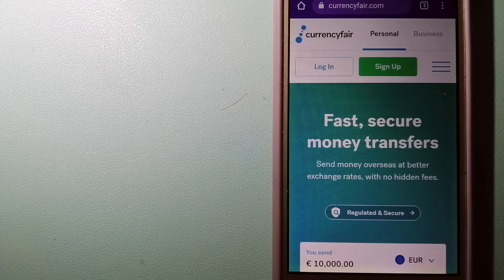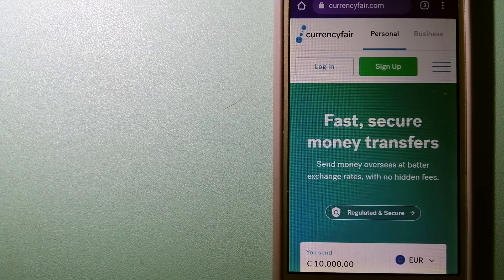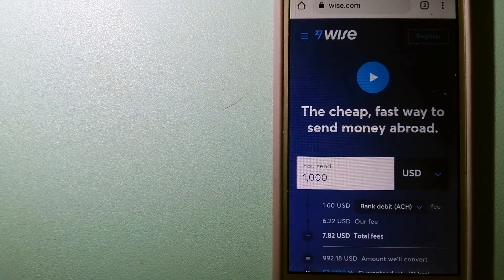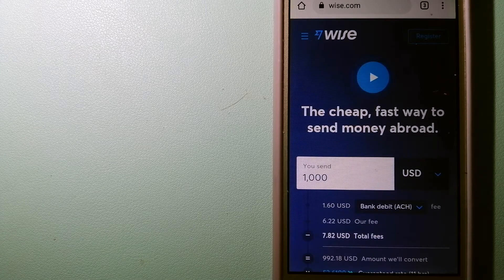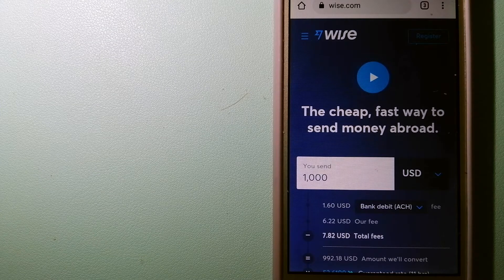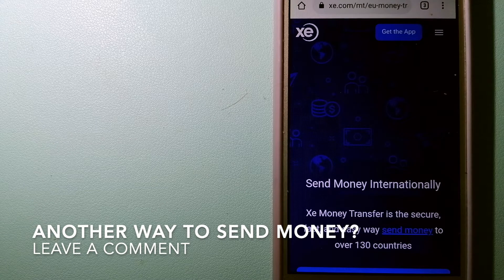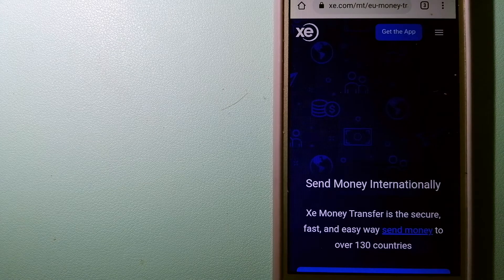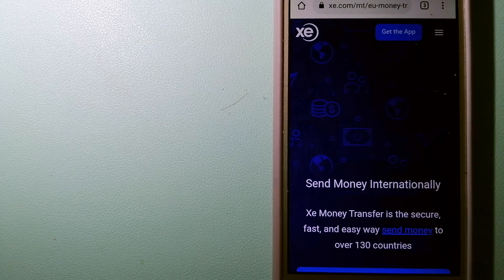🔴 How To Transfer Money Overseas From Egypt to Netherlands🔴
The Netherlands (Dutch: Nederland [ˈneːdərlɑnt] (listen)), informally Holland,[15][16] is a country located in Northwestern Europe with overseas territories in the Caribbean. It is the largest of four constituent countries of the Kingdom of the Netherlands (the others being Aruba, Curaçao and Sint Maarten).[17][18][19] In Europe, the Netherlands consists of twelve provinces, and borders Germany to the east, Belgium to the south, with a North Sea coast-line to the north and west. It also shares maritime borders with both countries and with the United Kingdom in the North Sea.